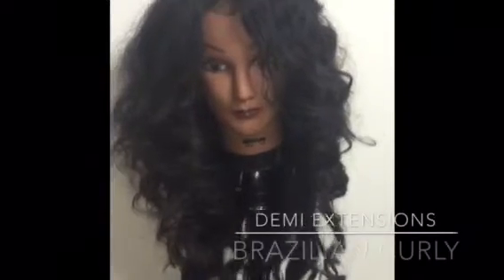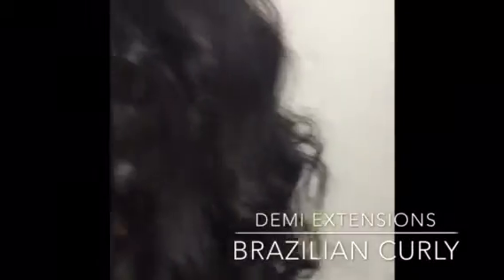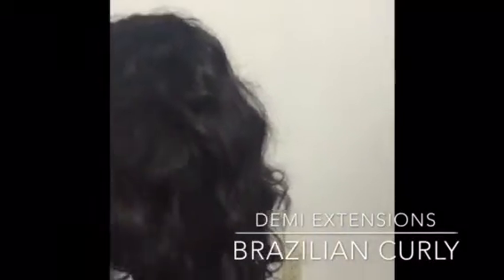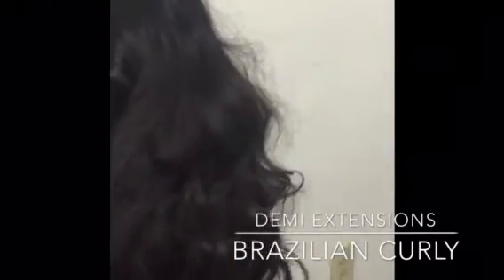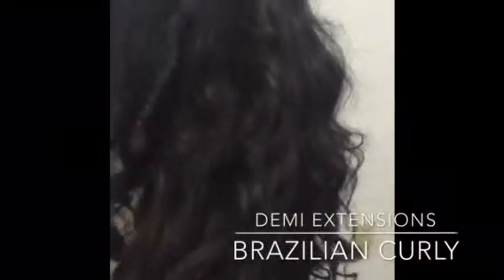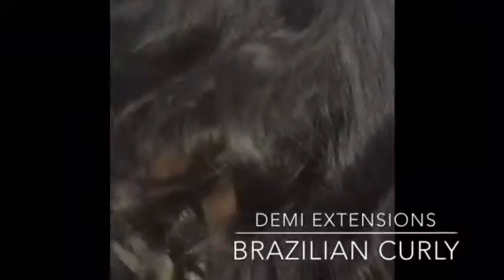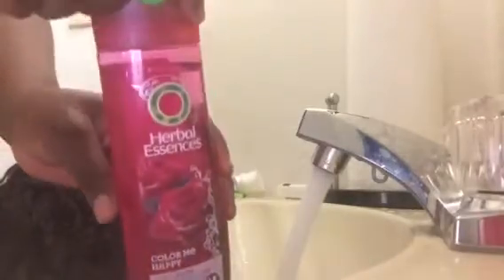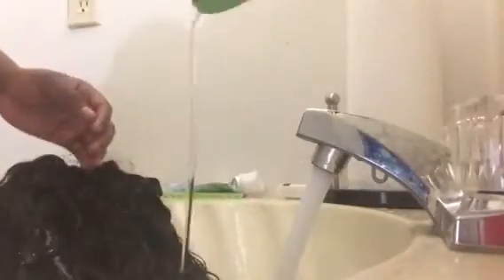Brazilian curly demi extensions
Four bundles and a closure
Like my page Chic ET belle
Add me on fb Dela Delali